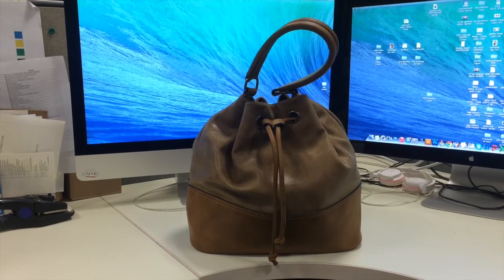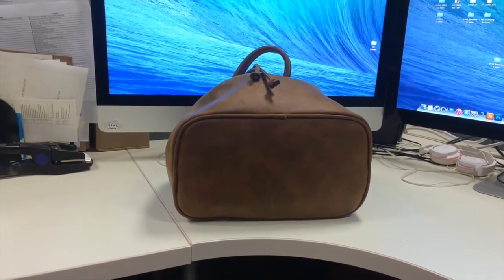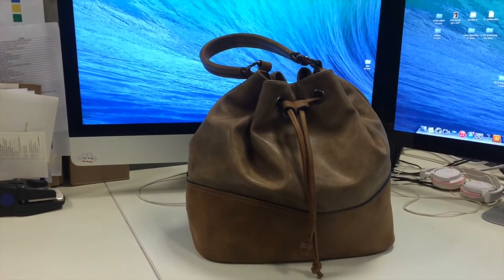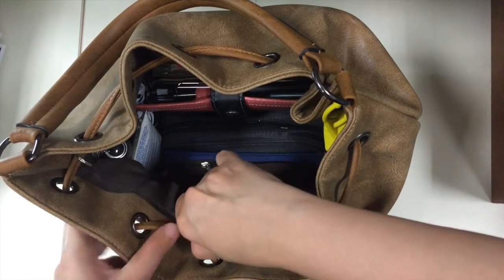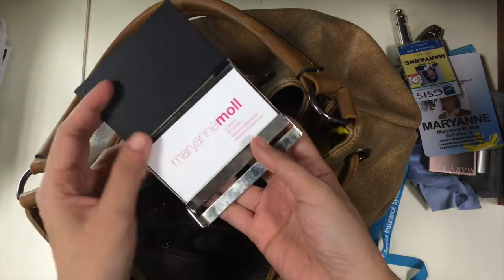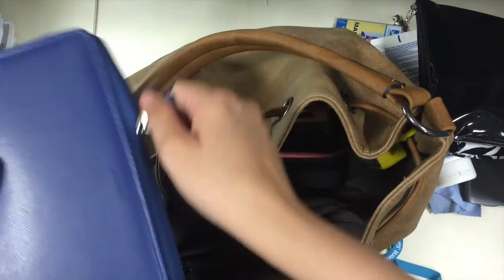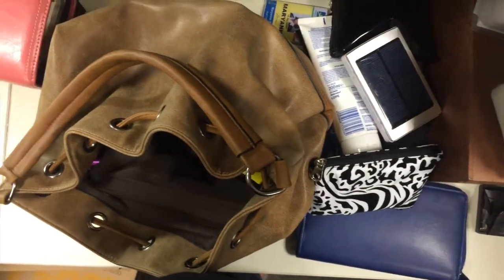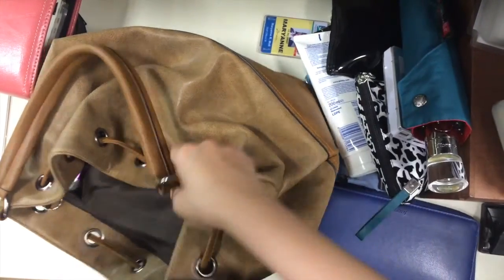What's in my bag | A bucket bag